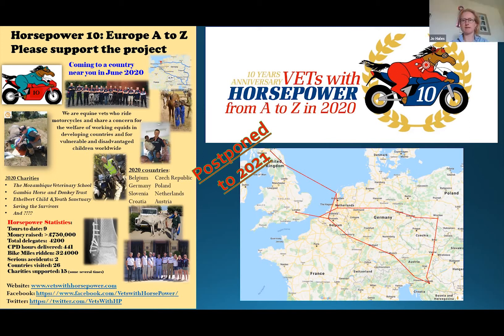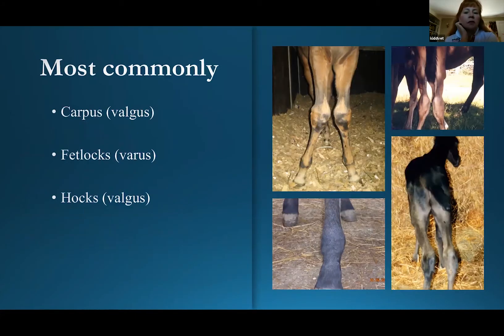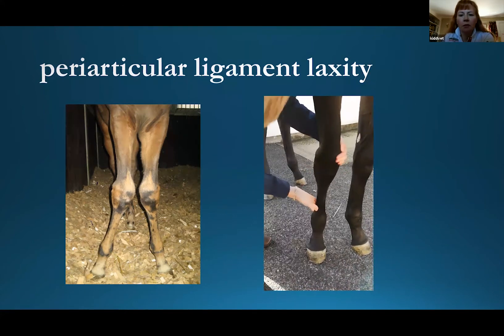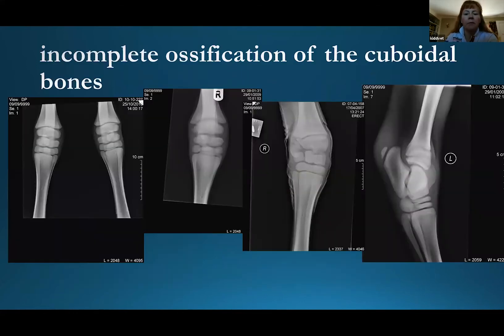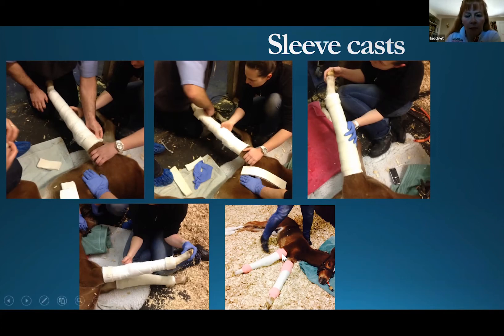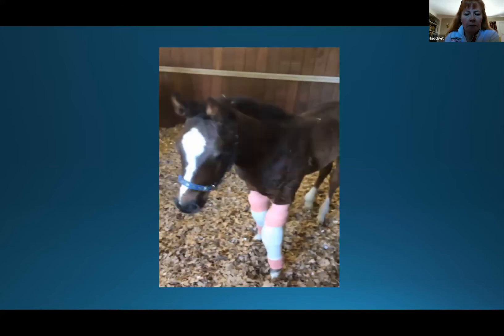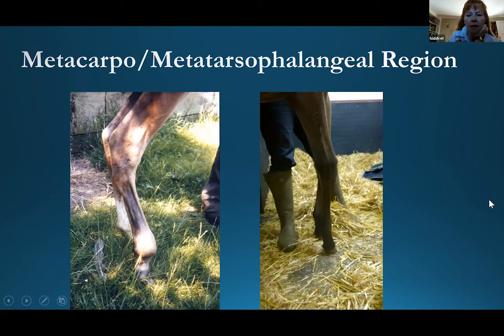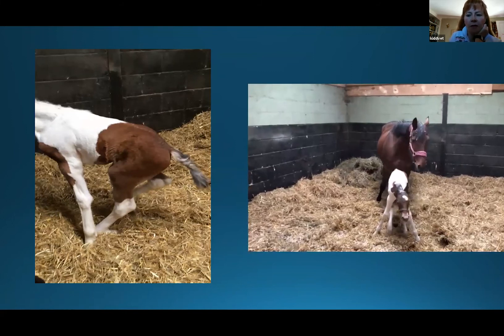Angular limb deformities (ALDs) and flexural deformities (FD) in foals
Dr. Jessica Kidd BA DVM CertES(Orth) Dipl ECVS MRCVS presents a webinar on foal limb deformities. She covers types of deformity, examination of the foal, grading scales, imaging, treatment options, sleeve casts and when to consider surgery.
Information is included on specific conditions such as incomplete ossification of the cuboidal bones, angular limb deformities of the fetlock and hock, digital hyperextension deformities (flexor tendon laxity), non-surgical management of fetlock flexural deformities, non-surgical and surgical management of deformities in the carpal region, acquired flexural deformities, treatment and surgical options for problems in the distal interphalangeal, metacarpophalangeal and metatarsophalangeal regions.

Dr. Kidd has very kindly given us her time for free for this but has asked viewers to make a donation to Vets with Horsepower or the NHS if they are able to. Please visit the NHS donation sites or Vets with Horsepower website and consider making a donation.